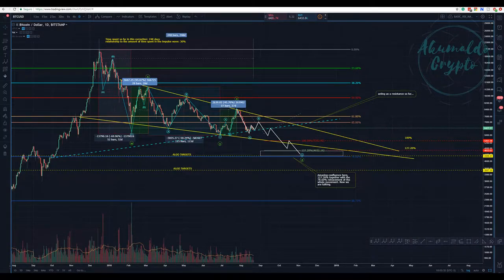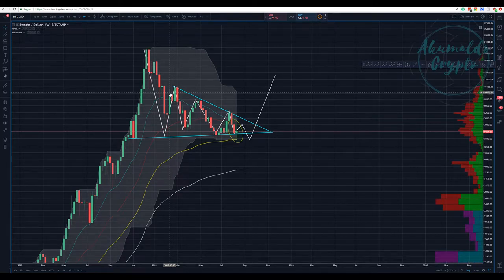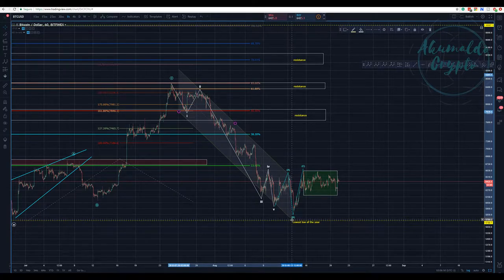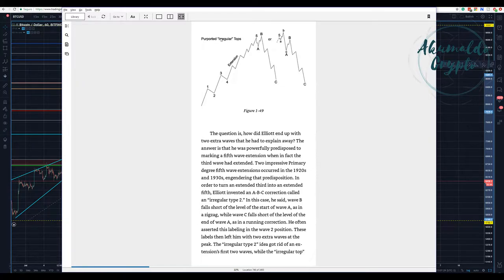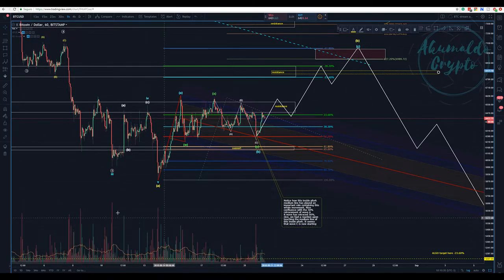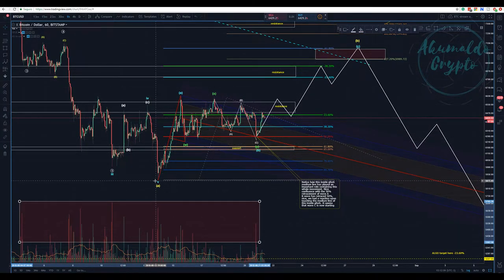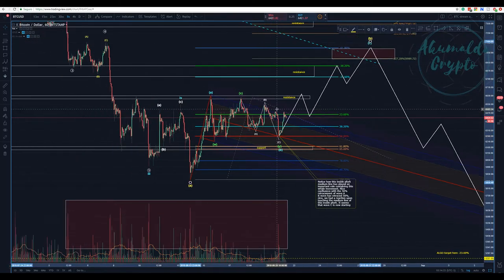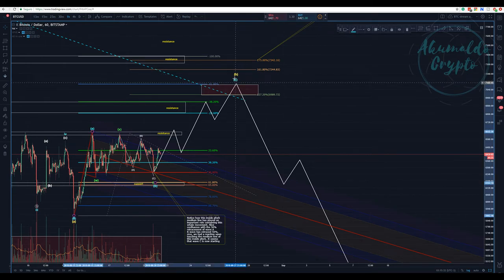Bitcoin technical analysis - Bulls are waiting around the corner[August 21, 2018]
In this video, honestly, I do see mixed signs, we might have a bullish momentum, and put in a B wave, however, the price action is showing lower highs, lower lows, a channel going down
Wanna know more about TA?:
twitch tv:
My referrals to the following exchanges:
Binance: